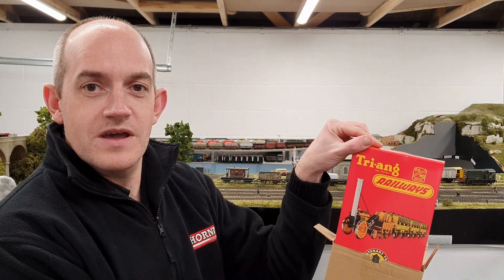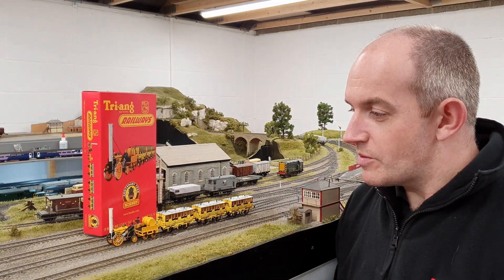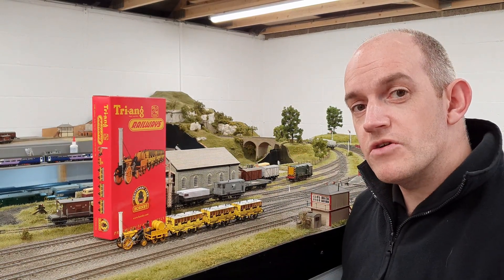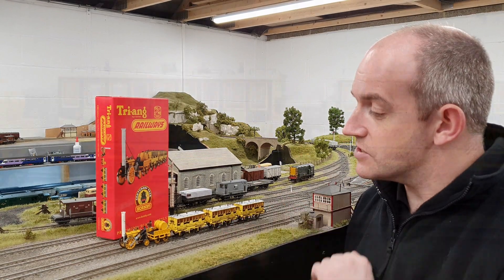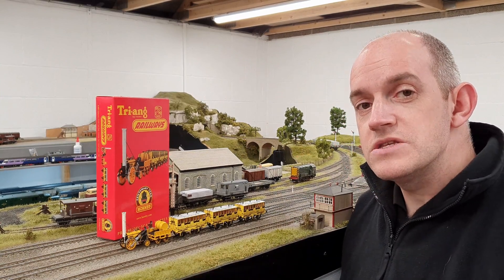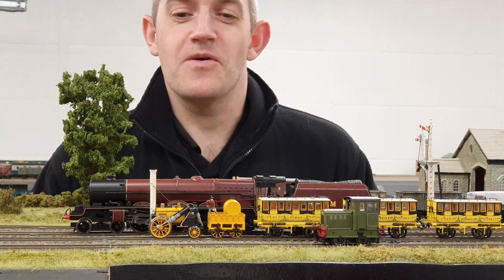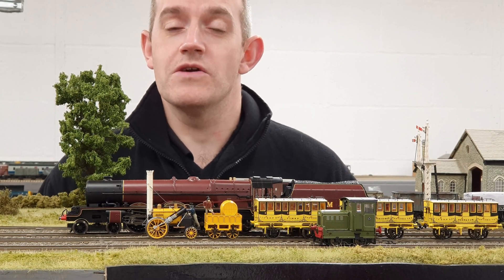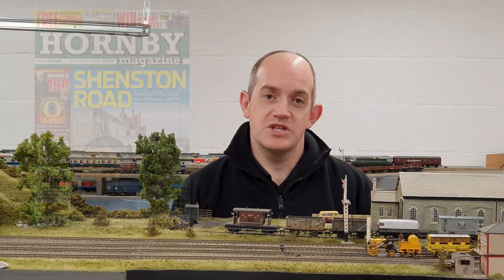HM154: Hornby’s centenary edition Rocket for ‘OO’ gauge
Hornby's brand-new model of Stephenson's Rocket touched down in the Hornby Magazine office at the end of February. We review this impressive new addition to the Hornby range in the latest issue of Hornby Magazine - HM154, April 2020 - and you can watch the tiny 0-2-2 and its three-coach train in this video introduced by Hornby Magazine Editor Mike Wild now running on DC control. The model is DCC ready with a 6-pin decoder socket.

The latest issue is available from newsagents nationwide including WHSmiths, Tesco and Sainsbury's as well as direct from the Key Publishing Shop by following this link...